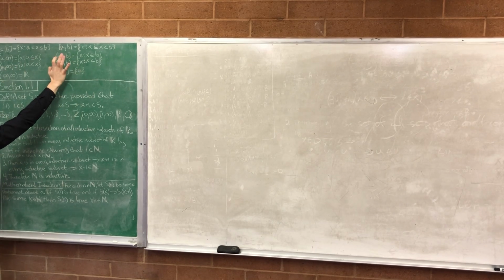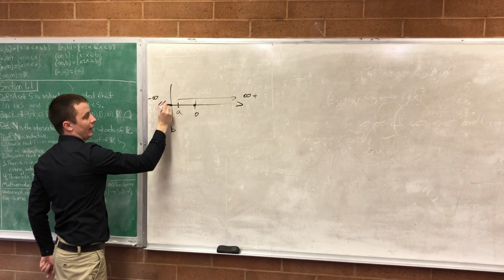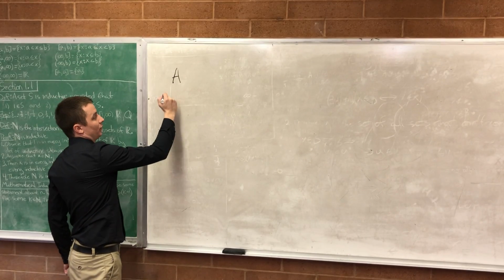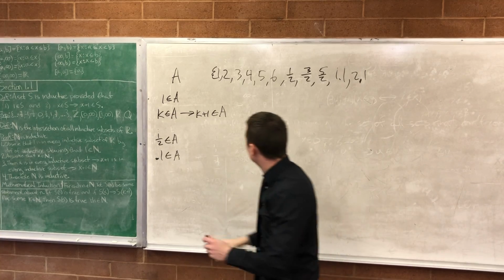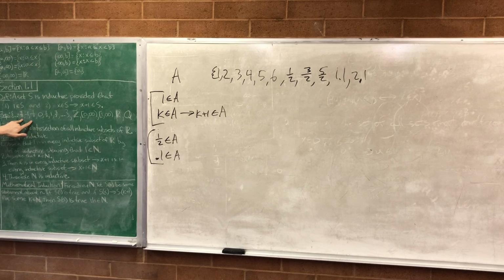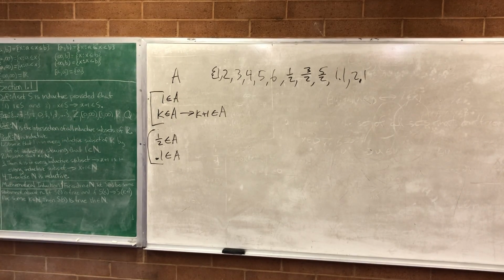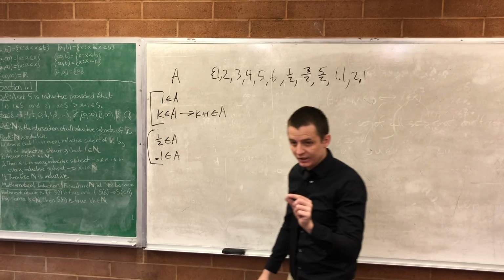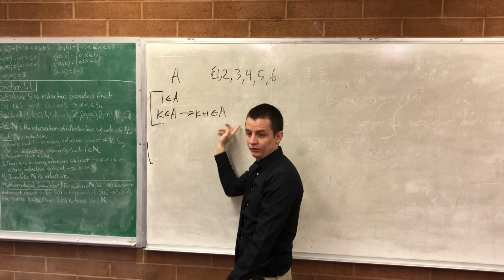Lecture 2 (Real Analysis 2020) part 2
Chapter 0: Preliminaries
 - Field Axioms (finished)
 - Positivity Axioms
Chapter 1: Tools for Analysis
 - 1.1: The Completeness Axiom

Chapters
0:00 Recap and positivity axioms
1:00 Interval notation
1:30 Infinity in intervals
3:00 Intervals on the number line
5:00 Inductive sets introduced
5:30 Building a set from what you know
7:45 Definition of an inductive set
8:15 Examples of inductive sets
10:30 Integers, reals, and rationals
12:00 No greatest element
12:45 Natural numbers as an intersection